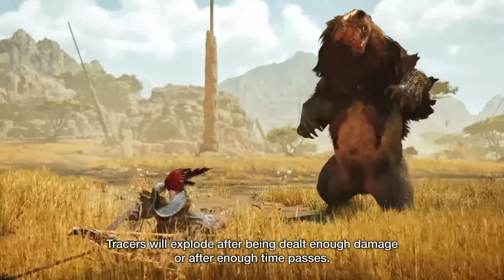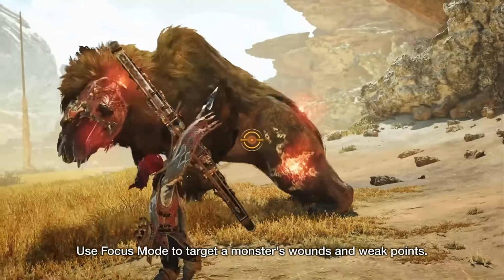Monster Hunter Wilds - NEW BEST WEAPON IN MH - New INSANE Bow Hunt Gameplay & Attacks Breakdown!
Bow has gotten by FAR the biggest and best new attacks in Wilds! Enjoy!

Monster Hunter Wilds is the next new monster hunter game with incredible new Monster Hunter Wilds gameplay with all the Monster Hunter Wilds new monsters monster flying mount buddy Monster Hunter Wilds new weapon great sword Monster Hunter Wilds weather new map 2025 returning monsters flagship monster MMO Monster Hunter Wilds secrets breakdown Monster Hunter Wilds bowgun elder dragon open world Monster Hunter Wilds all new monsters returning monsters Monster Hunter Wilds gameplay trailer all new monsters reveal Monster Hunter Wilds new monster great sword attacks story world slinger ceratonoth doshaguma chatacabra seikret Monster Hunter Wilds flagship balahara gore thor magala railgun wyvern new weapon gemma alpha monsters great sword long sword bowgun hunting horn camp loading screen screens village NPCs focus mode attacks wounds power clash gameplay review Monster Hunter Wilds bow dragon piercer new monster gameplay focus mode focus strikes map village gameplay new attacks moves sekret items slinger!